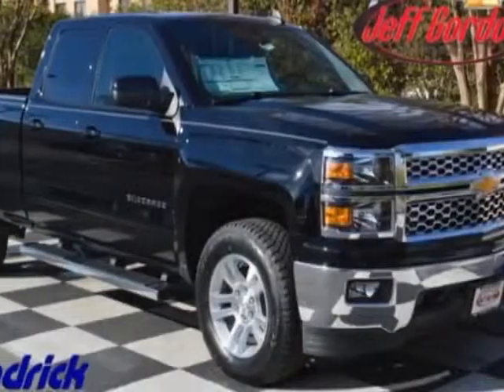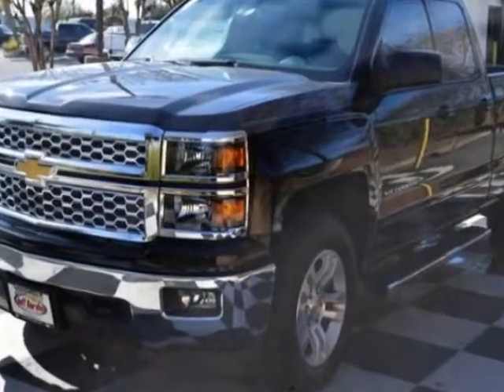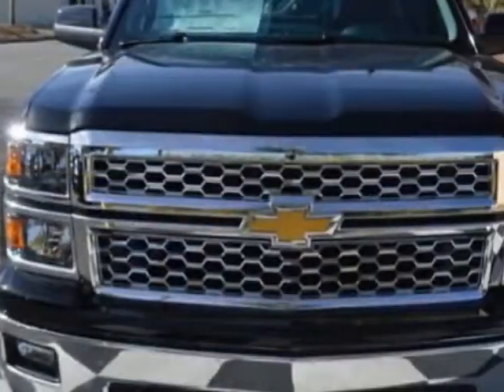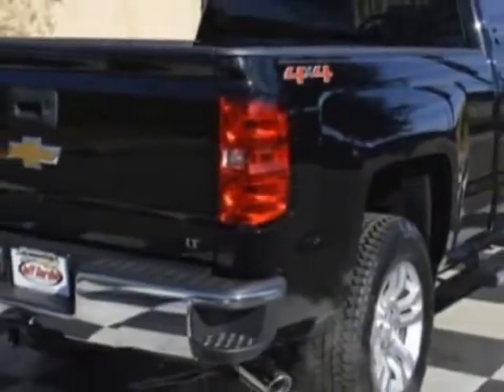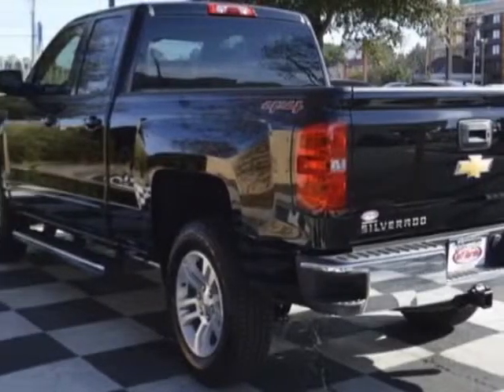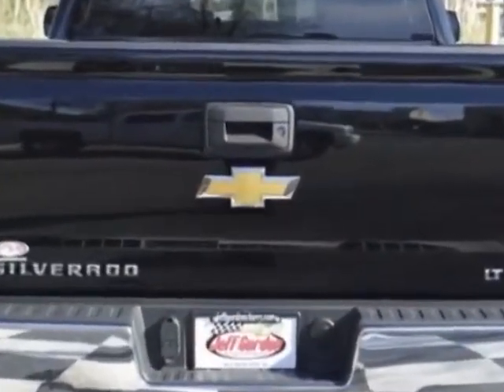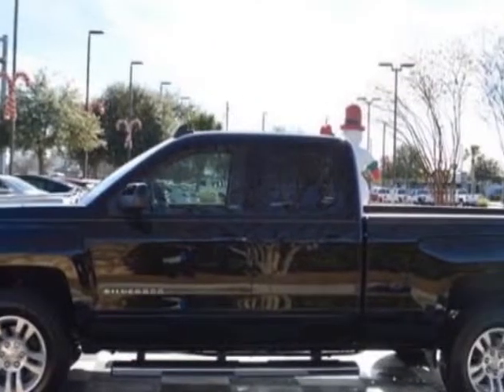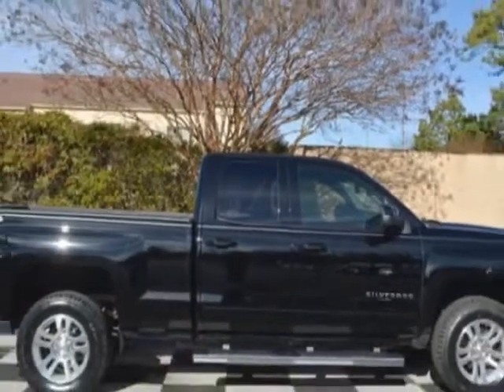2015 Chevrolet Silverado 1500 - Wilmington, NC